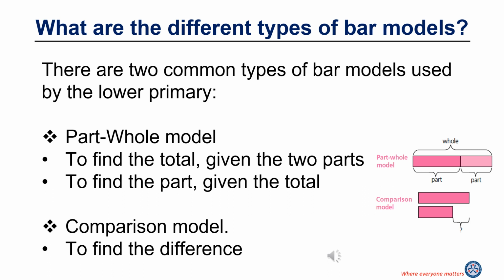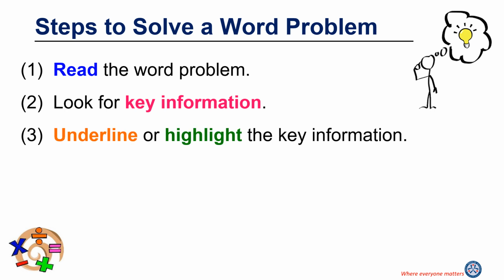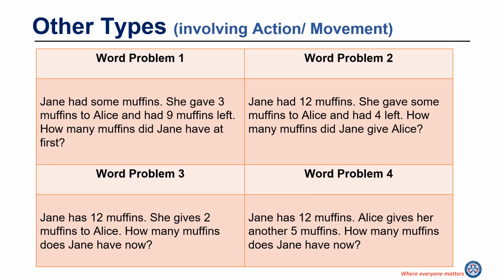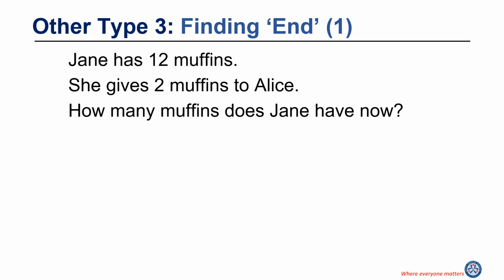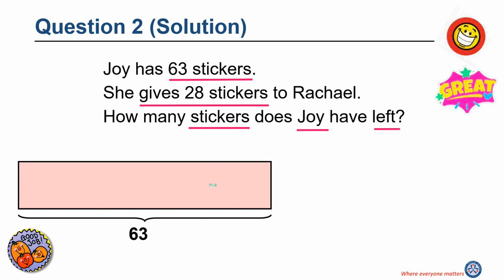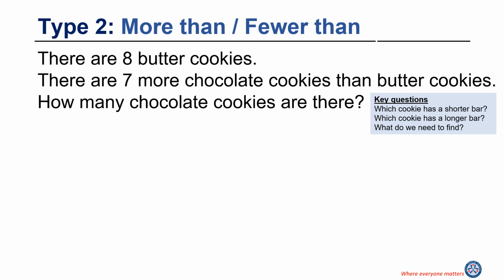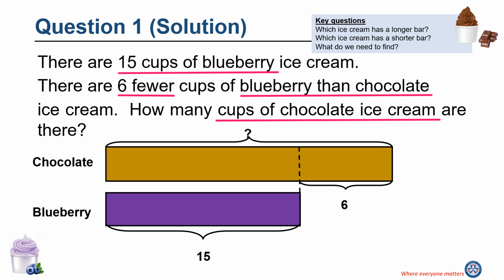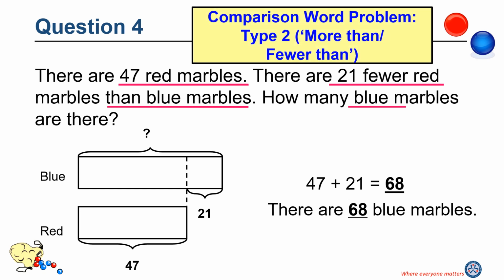Math LP Model Drawing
Parents will understand how model drawing is used at lower primary levels to help students understand the different types of word problems involving addition & subtraction.